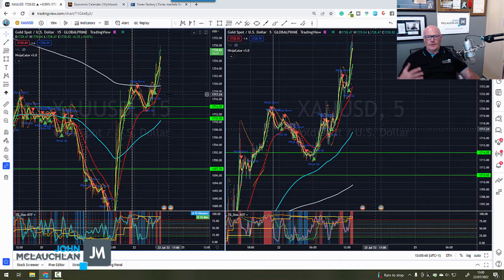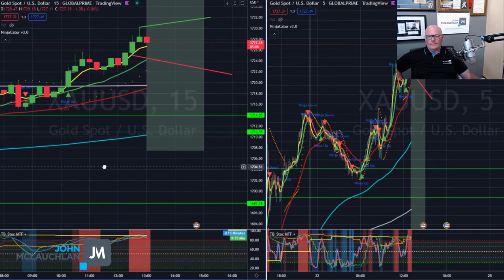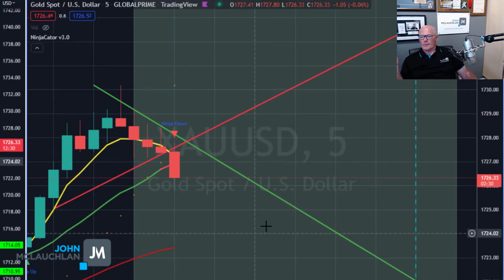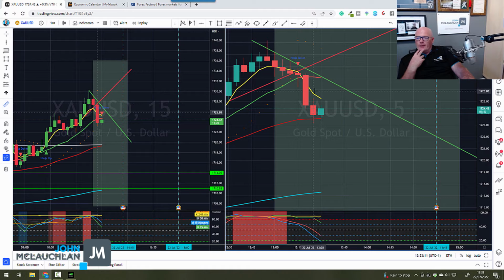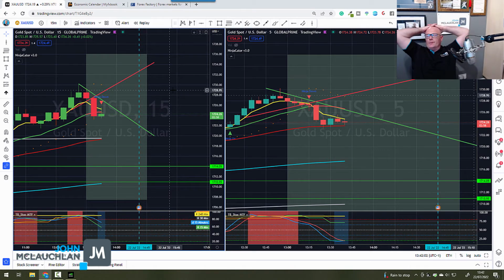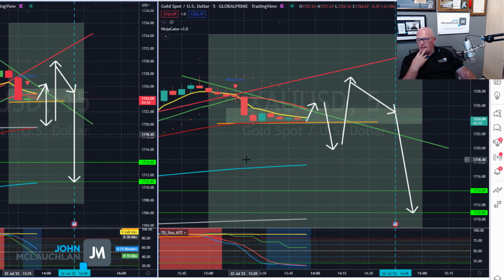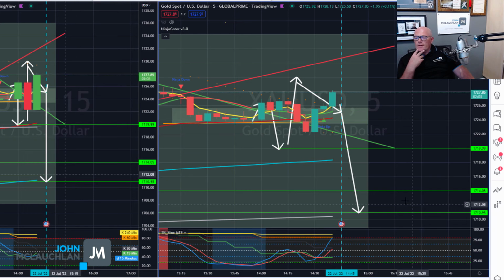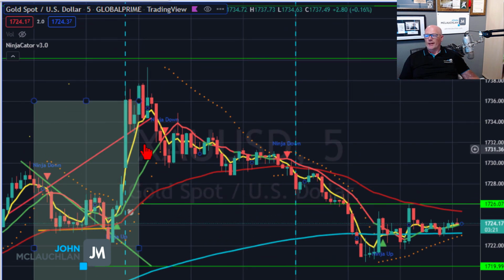Crossfire Gold Trading Strategy Session - Day #15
Welcome to another Crossfire Gold Trading session, trading gold on the 5-minute time frame. In today's trading session profits were secured within 25 minutes but with high-impact news later on, how did that affect the Gold price? Watch today's session.

Day #15. Trading Gold on a Friday with high-impact news is always interesting.

In today's session, the markets were less volatile than of late. In the previous 24 hours, Gold did some big rollercoaster moves. Bearish (sell) by over 300 pips then a 400-pip bullish (buy) correction

Profits came with a nice sell, down to the 50 moving average. Followed by consolidation (sideways movement) until the news hit which pushed the price up.

I did think there was room for the price to go to the 200 MA which it eventually did, however, given the time on a Friday afternoon I had closed out for the weekend having taken my profit targets

📈 FOREX TRADING 📈